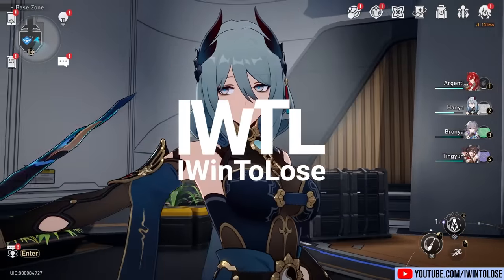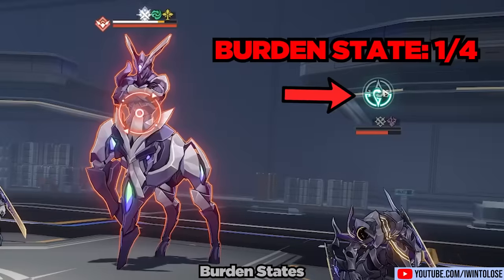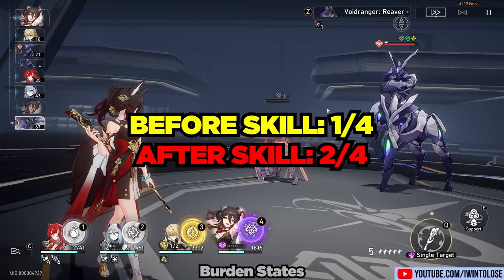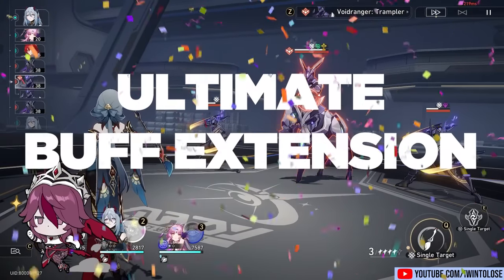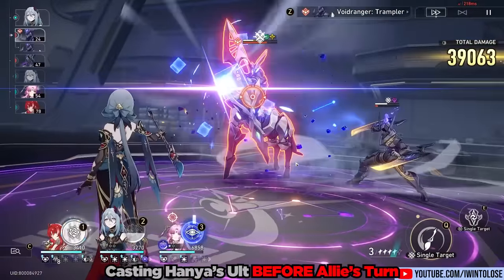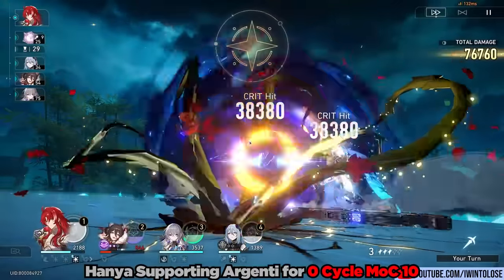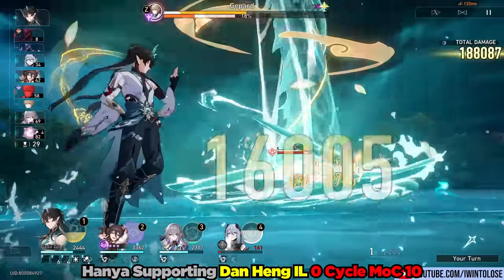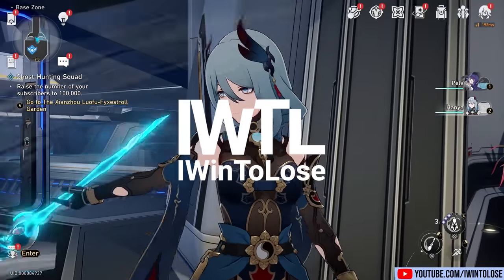Hanya is GREAT but CONFUSING! Best Techs and E0 Showcase! Honkai Star Rail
Hanya is one of the best 4 star characters we've gotten since release day and will be an invaluable universal support! In this video, I explain exactly how Burden works, how to optimize her skill points, and I provide two showcases where Hanya helps Argenti and Dan Heng Imbibitor Lunae 0 cycle memory of chaos (MoC) 10.

0:00 | Intro and Content
0:22 | Burden Stacks Explained
5:18 | Ultimate Turn Extension
7:51 | Hanya 0-Cycle Showcases
11:47 | Closing Statements and My Builds